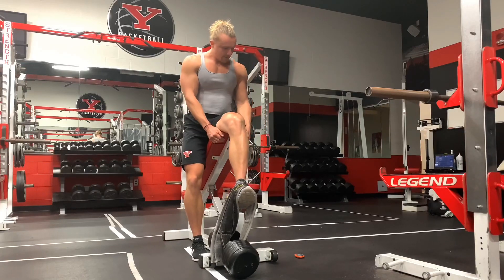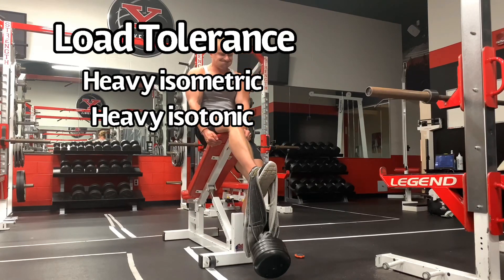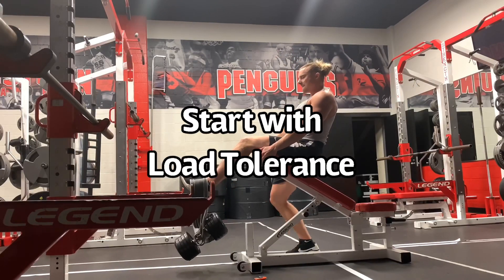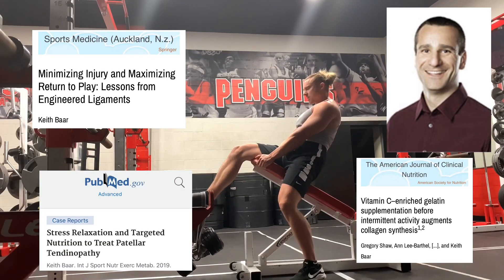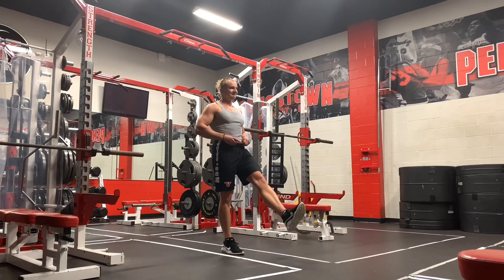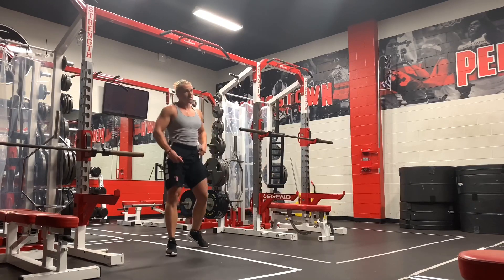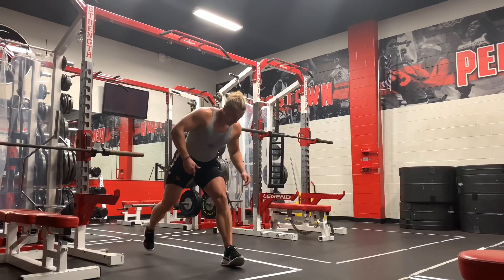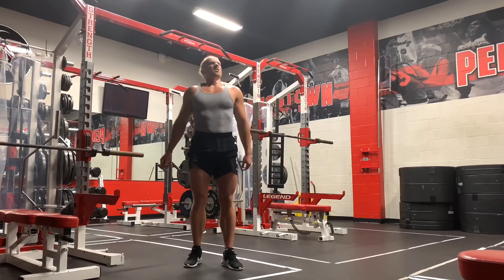Jumper’s Knee: Load Tolerance then Biomechanics (Fix Patellar Tendon Pain)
Dr. Peter Malliaras has the idea of Load Tolerance vs. Biomechanics when it comes to treating tendinopathy. The Patellar Tendon requires high load tolerance for pain relief. Light exercises won’t do it.

Then the question becomes, what to work on first within a session, load tolerance or biomechanics?

Dr. Keith Baar’s research shows tendon adapts over a short period and then stops. So it makes sense to do the heaviest stuff first and the lower Patellar load stuff later on (once it’s already done adapting) for best results.